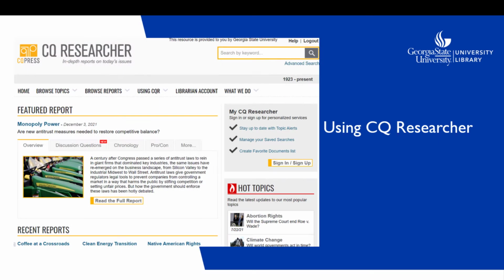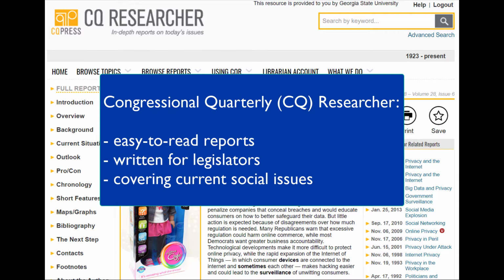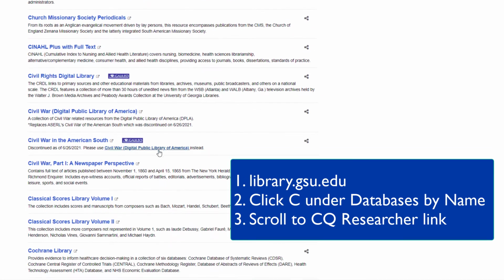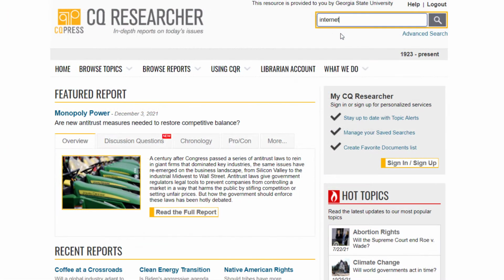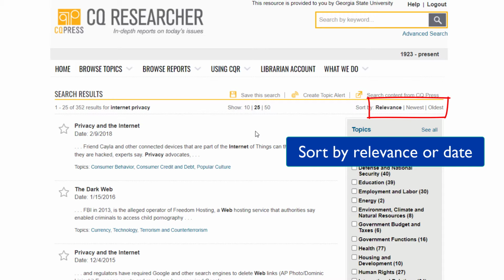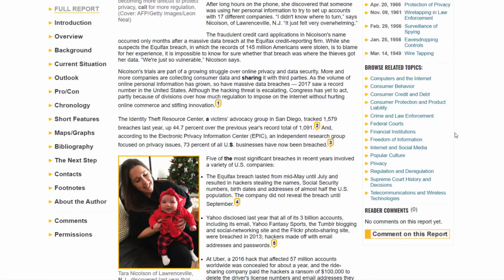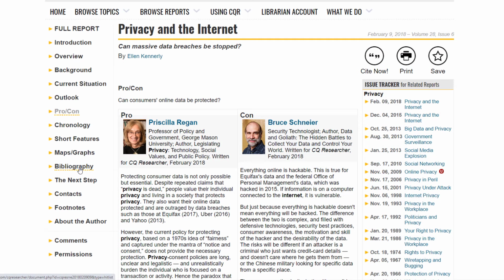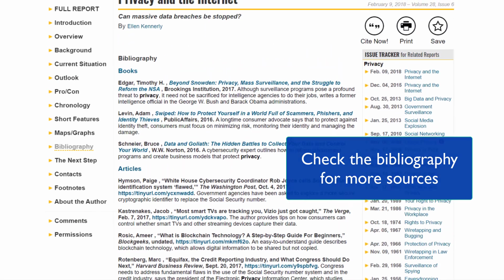CQ Researcher tutorial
Use the CQ Researcher database to get reports on current social issues, pro/con arguments, and extensive bibliographies.